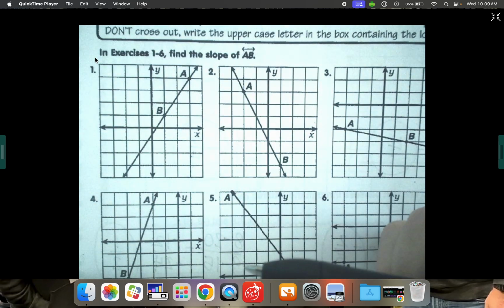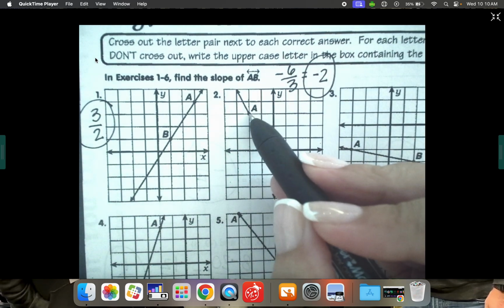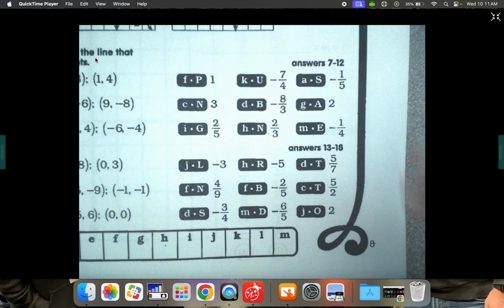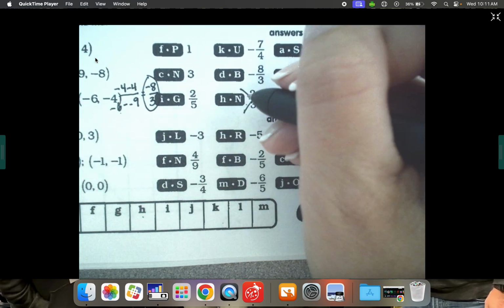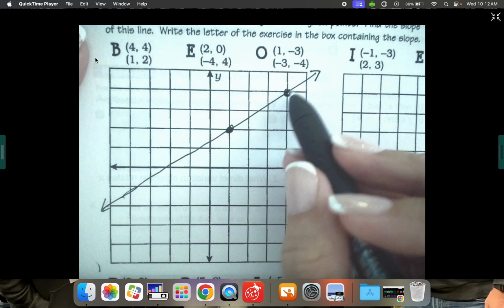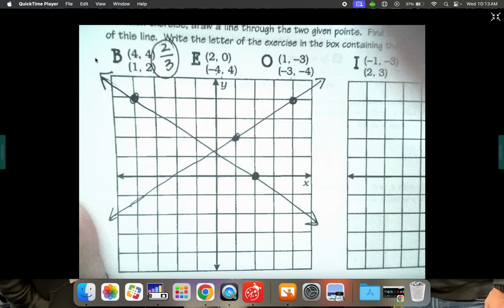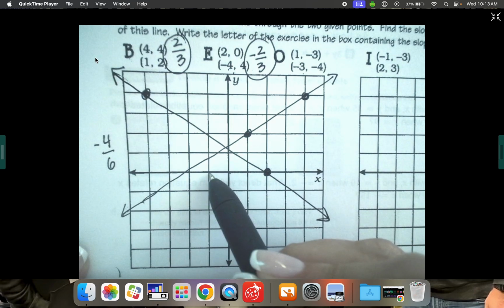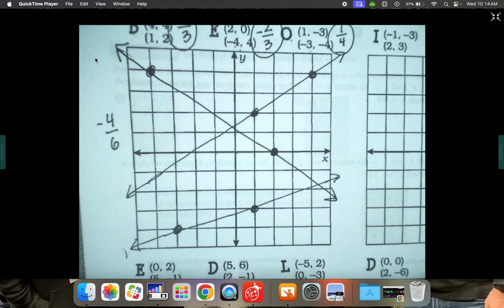Alg Riddle w/s x2 Beginning only...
This video goes through only 2-3 answers on each page of the Riddle Worksheet assignments to review counting & calculating slope (Lesson 5.1)